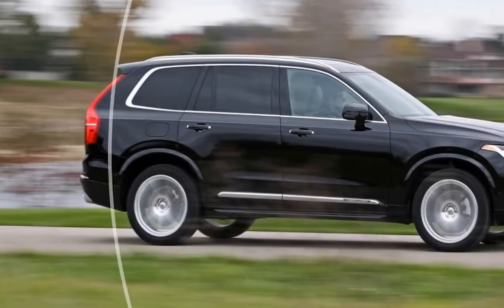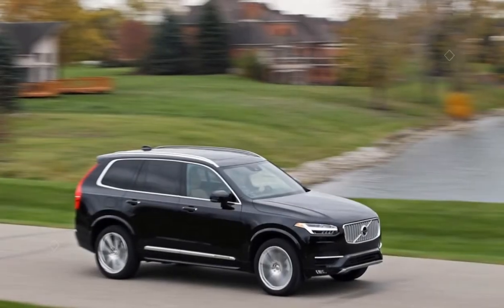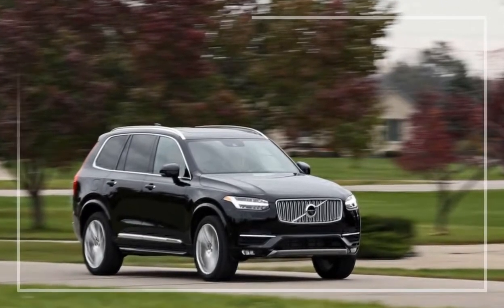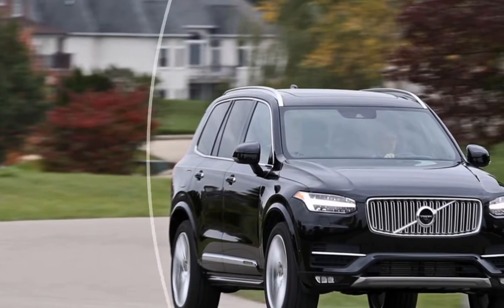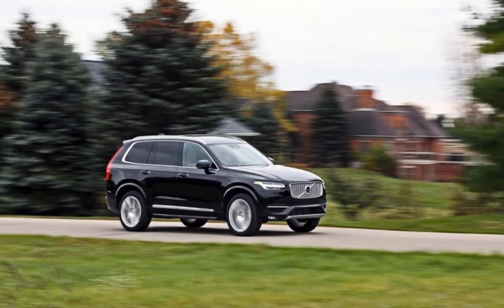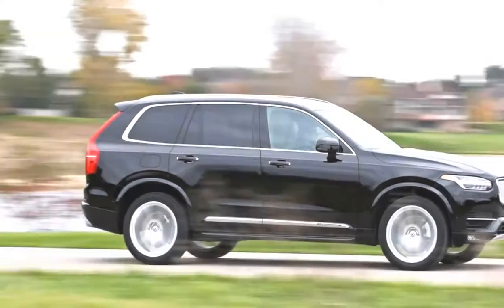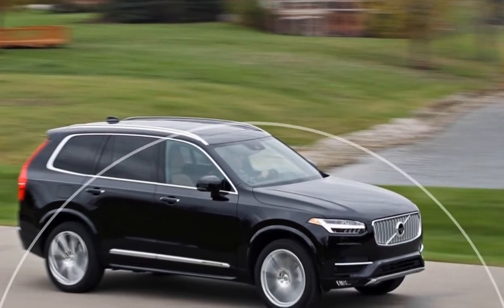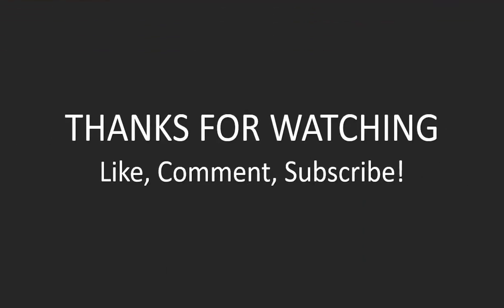WATCH NOW! 2018 Volvo XC90 Review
The XC90 stunned onlookers when it debuted in 2014 and introduced the world to Volvo’s new design language and upscale interior standards (although the vehicle didn’t go on sale until a year later). 2018 Volvo XC90 Review